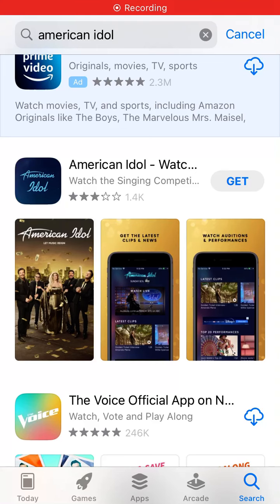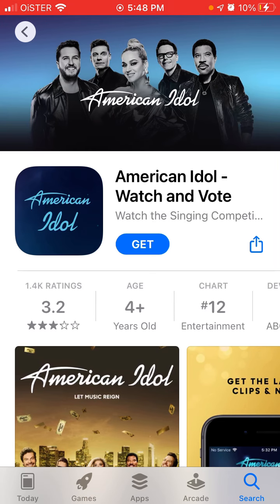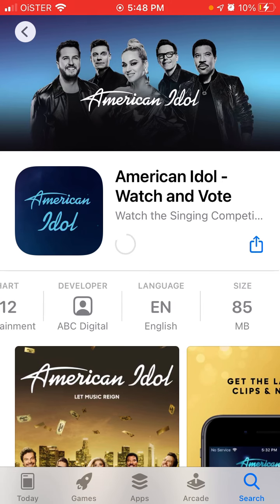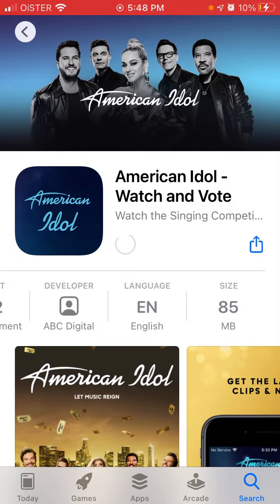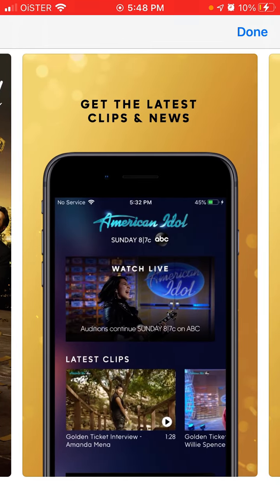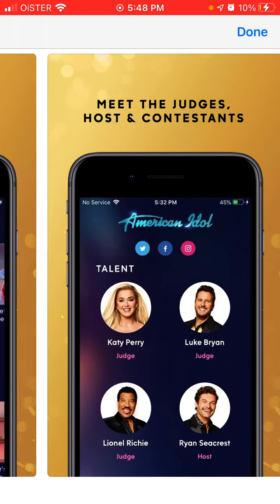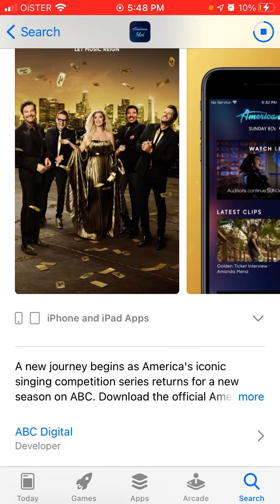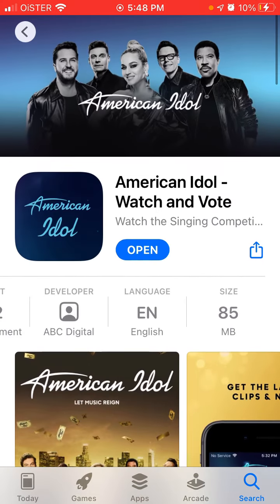American Idol app - how to install and use on iPhone?